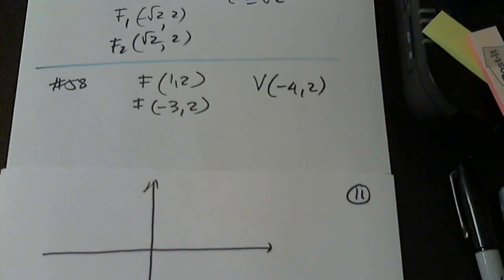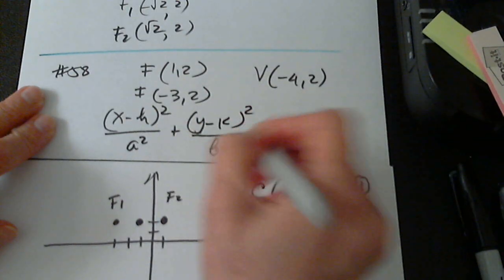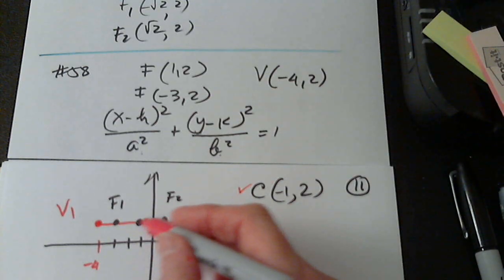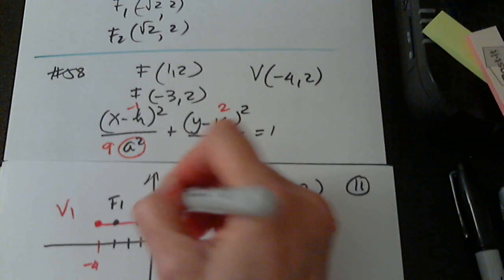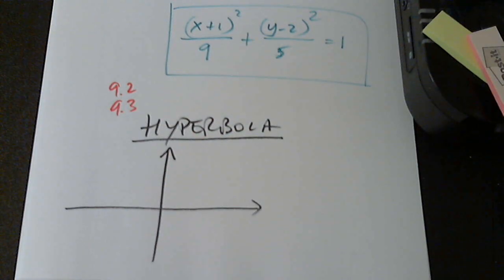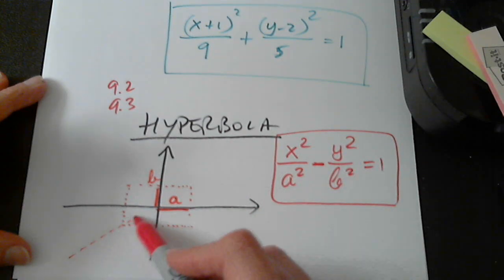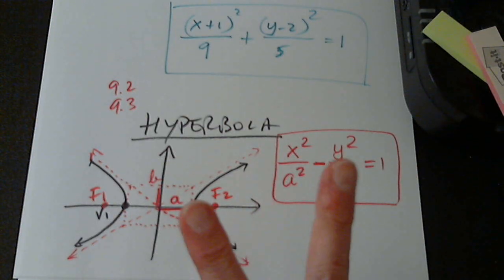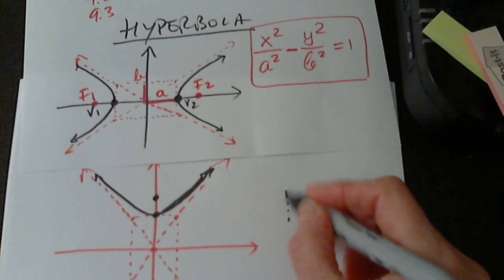MAT 146 Sections 9.2 and 9.4 part 4 Nov 18